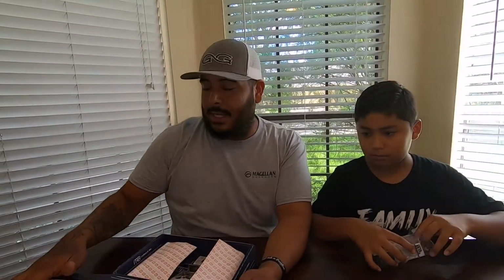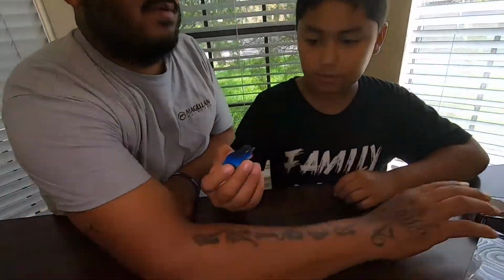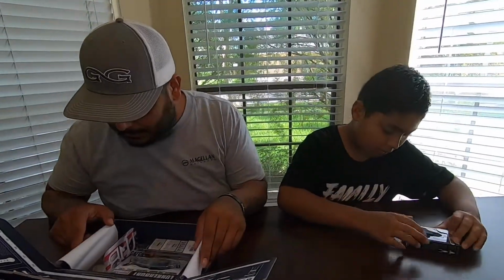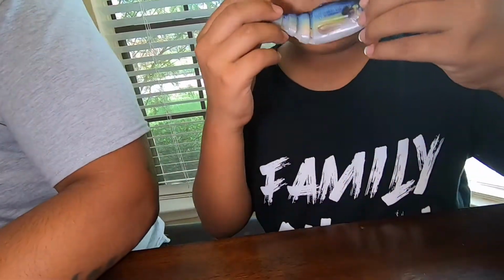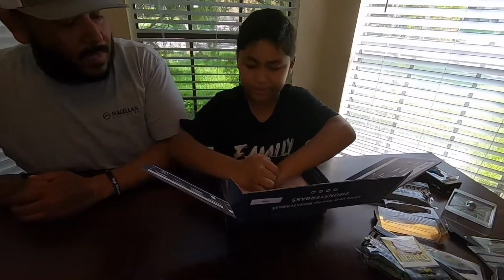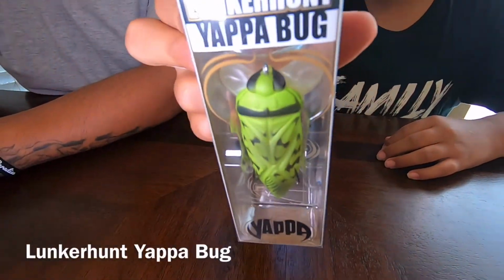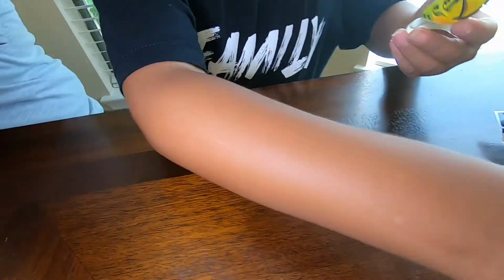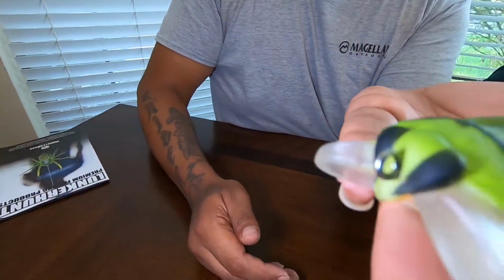Monster Bass Unboxing (July 2020)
July 2020 Monster Bass unboxing. Some of the Dopest name brand lures sent right to your doorstep every month.

Music produced by: Phil Grand Music IG: @philgrandmusic